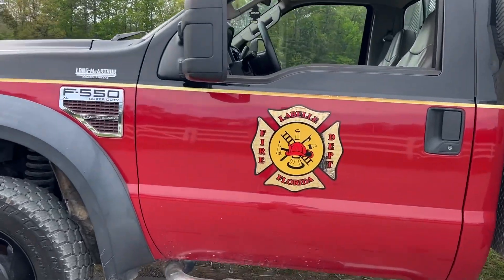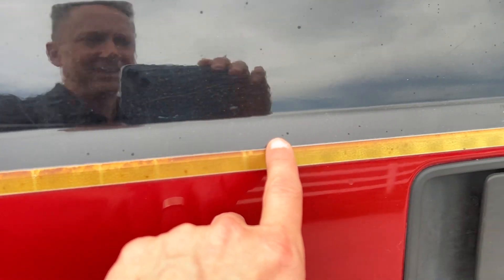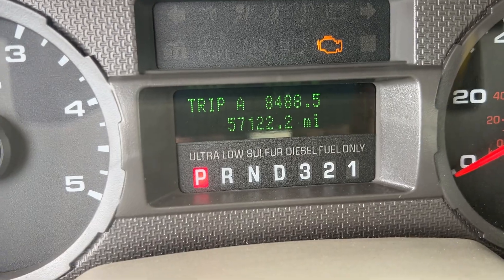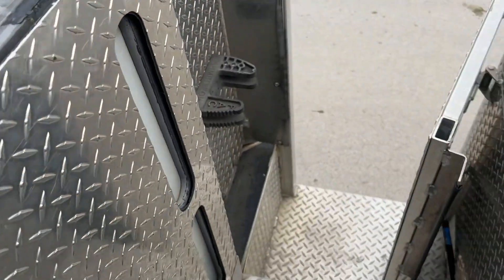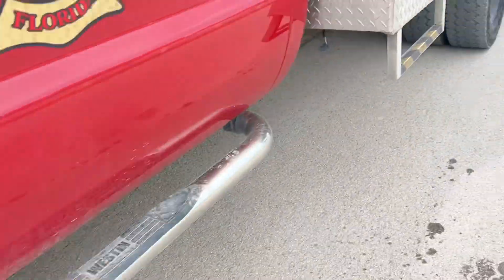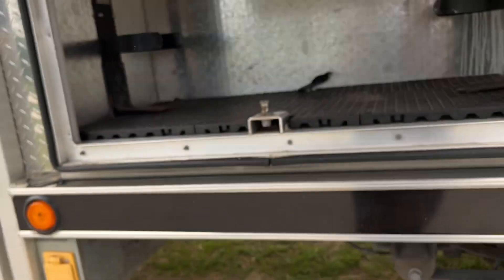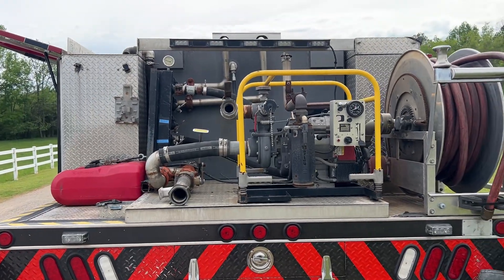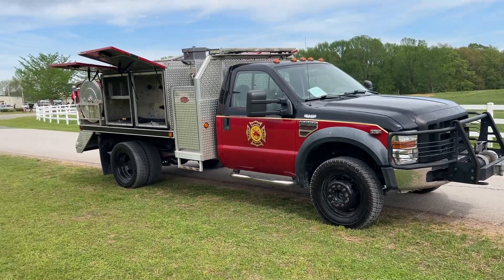2008 Weis Ford Brush Truck